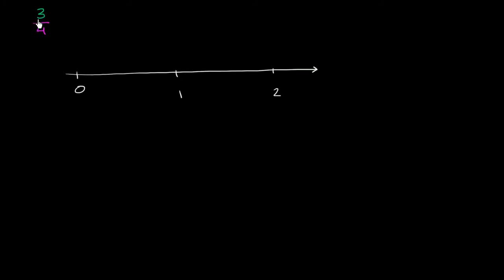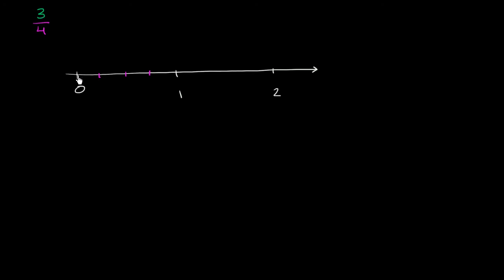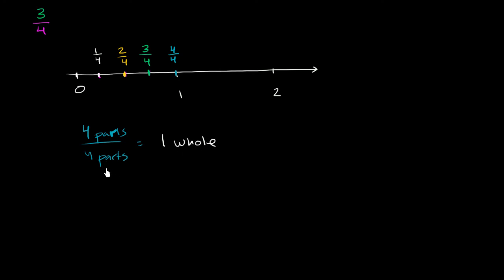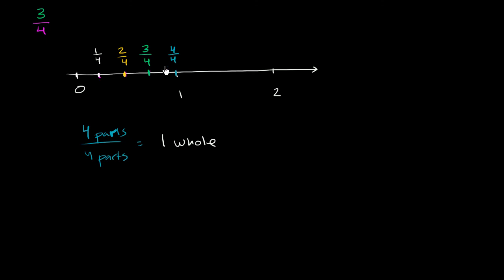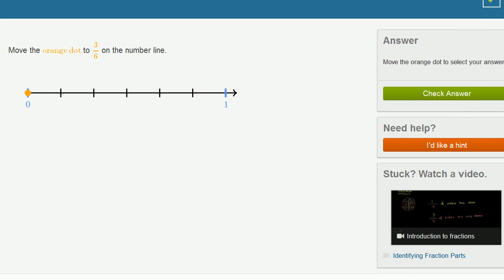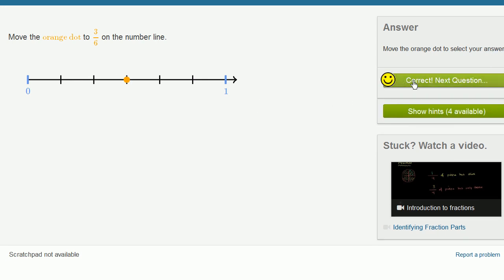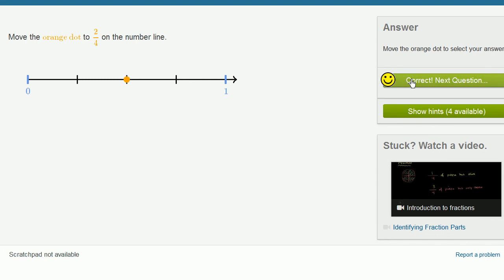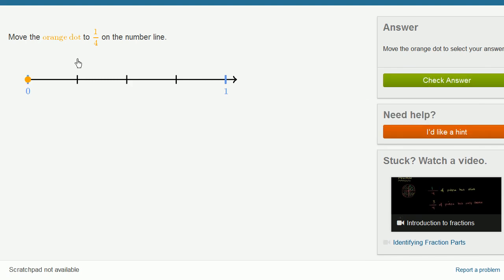Plotting basic fractions on the number line